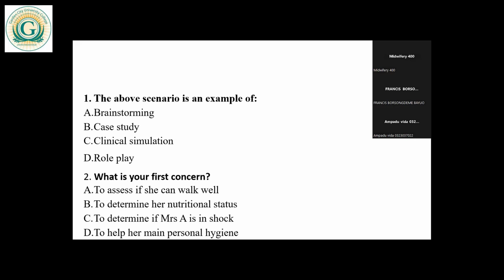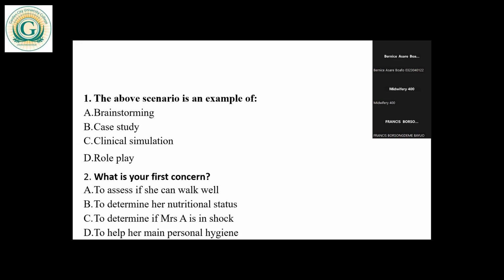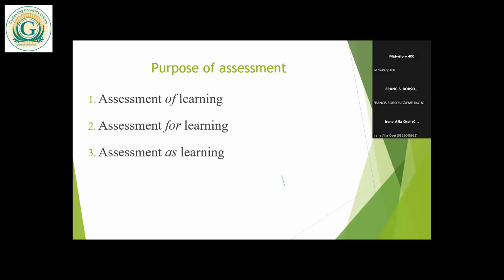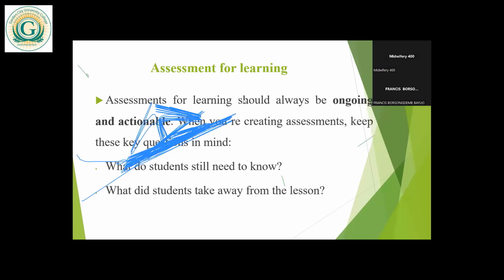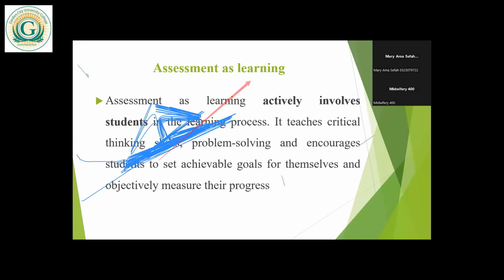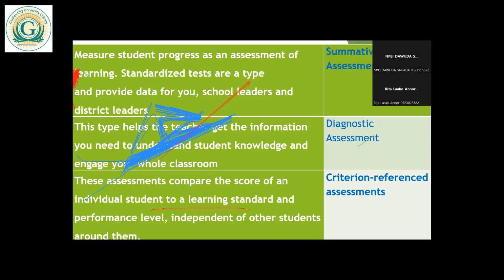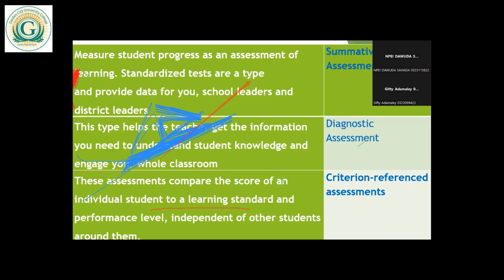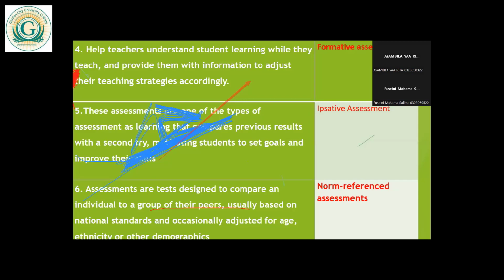PRINCIPLES, THEORIES & PRACTICE OF EDUCATION LECTURE 10.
CODeL AUGUST 2023/2024. PRINCIPLES, THEORIES & PRACTICE OF EDUCATION LECTURE 10. BY F. BAYUO (LECTURER).